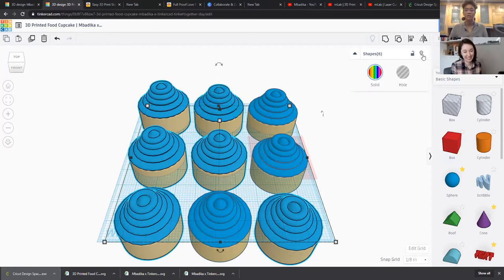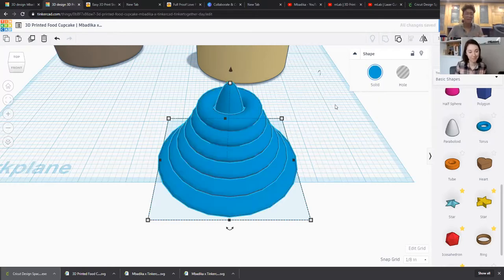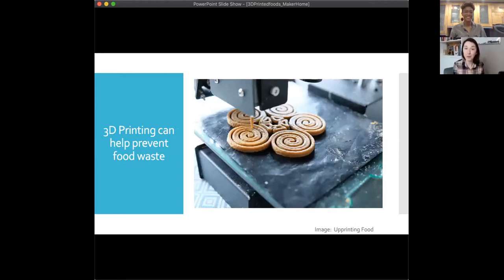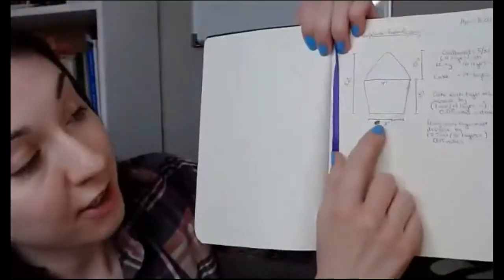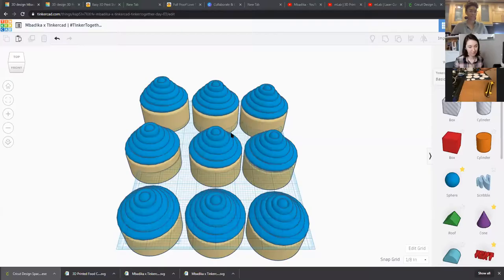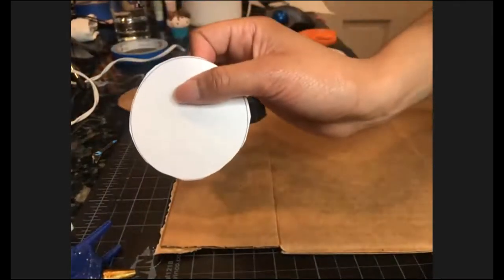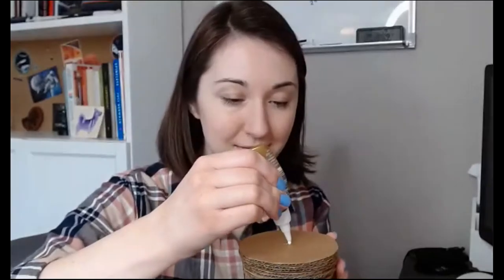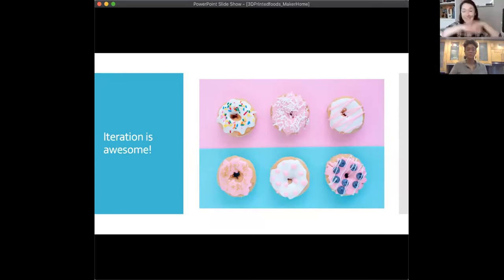Mbadika x Tinkercad: TinkerTogether Day 4 | Afternoon Session (3D Printed Food | Cupcakes)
Our Day 4 Afternoon Session for our Mbadika x Tinkercad TinkerTogether Webinar Sessions, we are joined by our special guest Alex Dainis from @Bitescized YouTube Channel as we used Tinkercad as well as everyday items in our home in order to explore and create 3D "Printed" Food.

Feel free to join the fun as we learn how to BuildMakeLearn.

Autodesk has teamed with our friends at Mbadika's mLab and Crazy Aunt Lindsey's Fab Lab HQ  to deliver a free, live learning experience that will engage your kids with STEAM activities using tools like Tinkercad and Fusion 360. We hope this will provide fun for the whole family!
Let's TinkerTogether.

From yoga to rapid prototyping, these free lessons will be available live Monday, April 6 through Friday, April 17.

For students under the age of 13, lessons will air from 11 a.m. to 1 p.m. ET/ 8 a.m. to 10 a.m. PT each weekday.
[Register Here: autode.sk/STEAM1]

For students 13 and over, lessons will air from 2 p.m. to 4 p.m. ET/ 11 a.m. to 1 p.m. PT each weekday.
[Register Here: autode.sk/STEAM2]

Recordings will also be available on Mbadika's YouTube channel and Fab Lab HQ’s YouTube Channel.

*We care about protecting kids’ safety and privacy online.
These lessons will be presented on the Zoom webinar platform.
Webinar participants will be unable to view or communicate with one another. Participants will be able to ask the host and panelists questions which are visible only to the host and panelists.